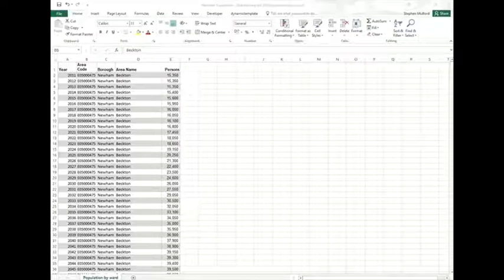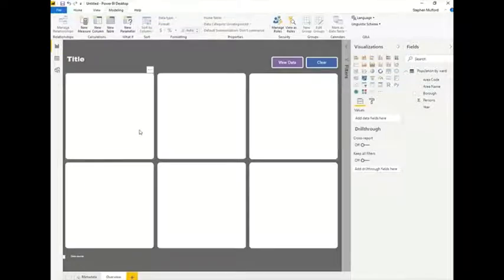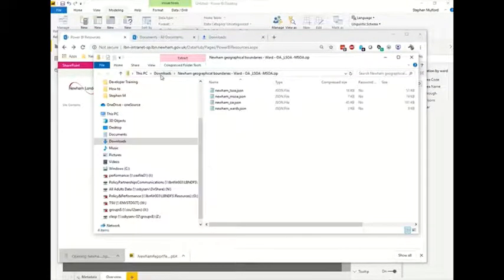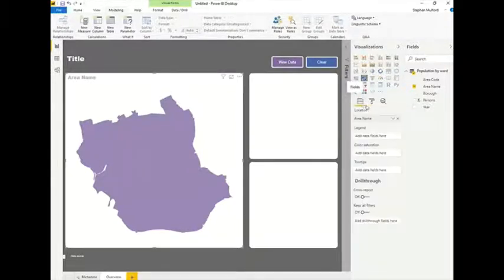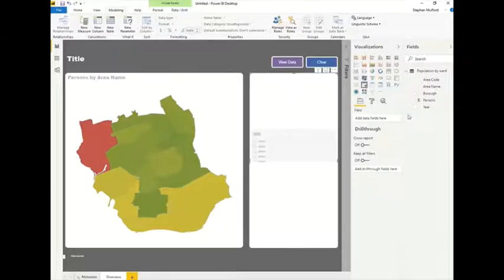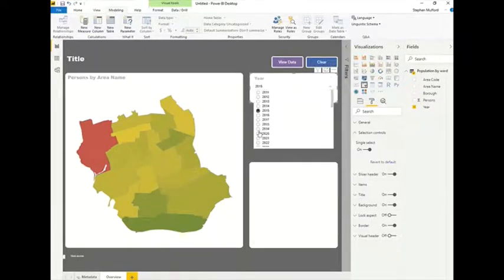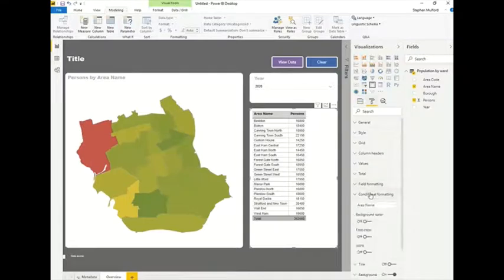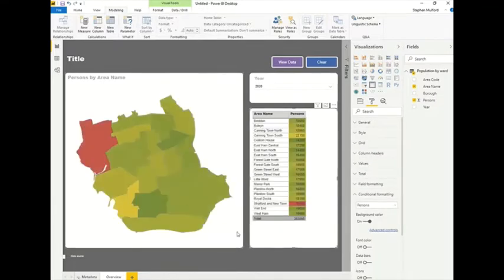How to create a shapemap of population data in Power BI